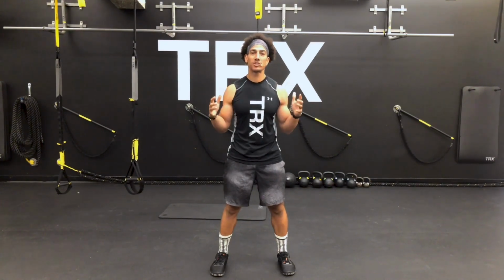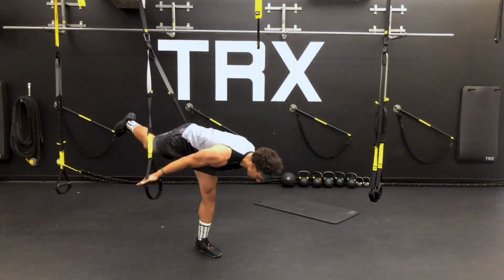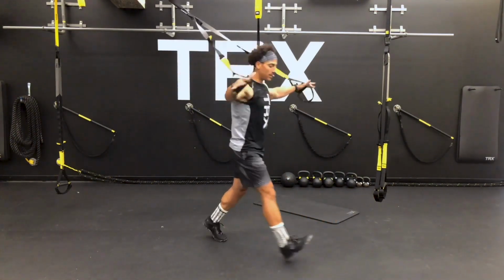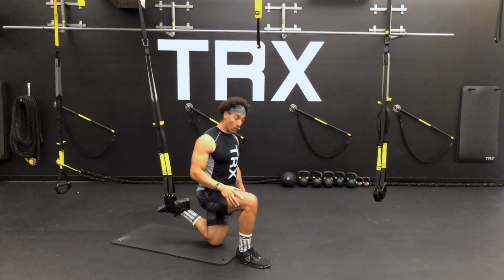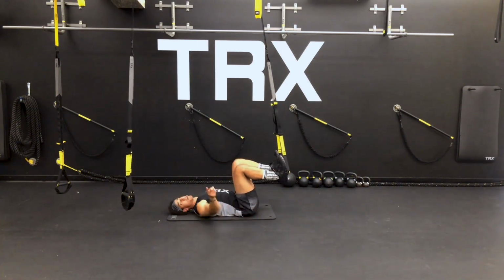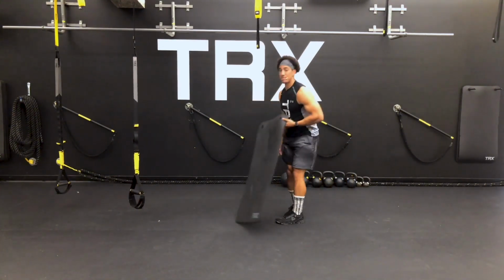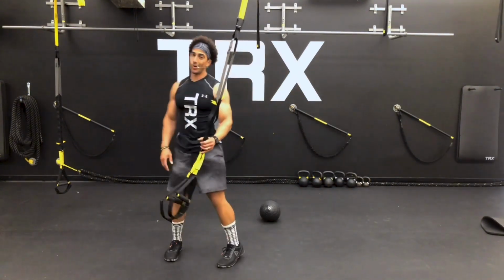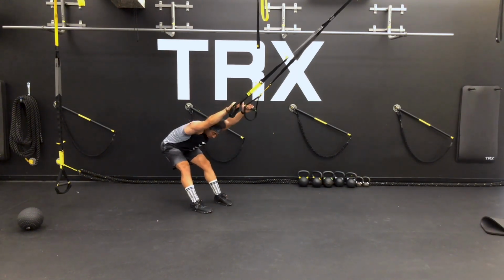TRX Live | Lower Body Strength | Miguel Vargas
Nice job getting through the work week! Coach Miguel is here to help you finish it up strong with a lower body strength workout. All you will need is a SuspensionTrainer and a slam ball. Let's get those legs burning! 🔥

Awesome job today, now go and enjoy your weekend!